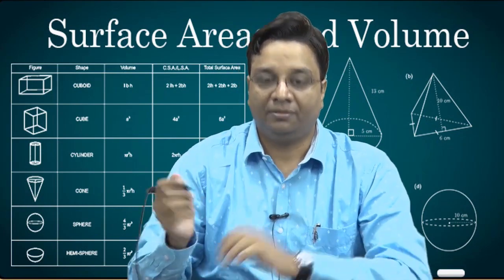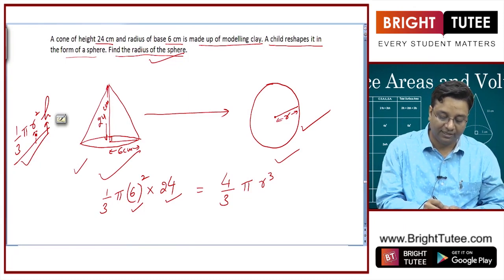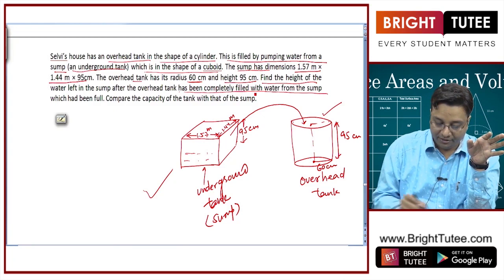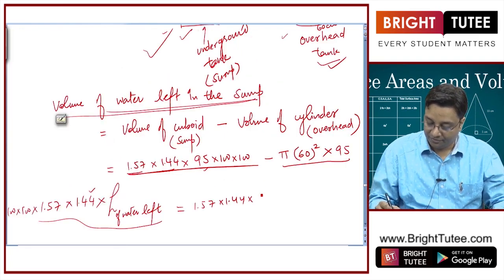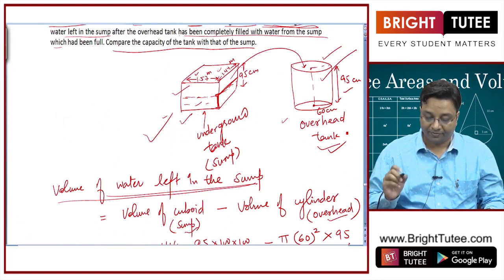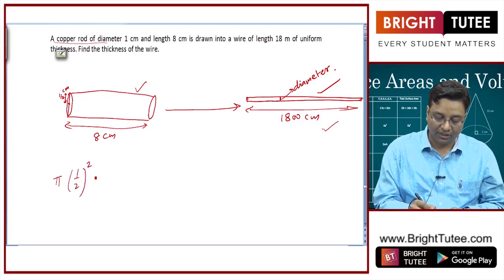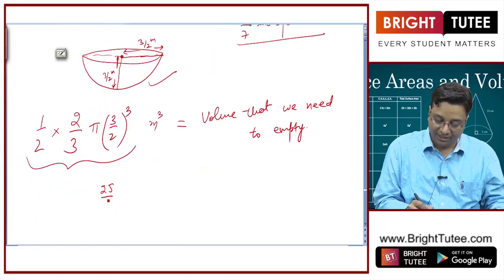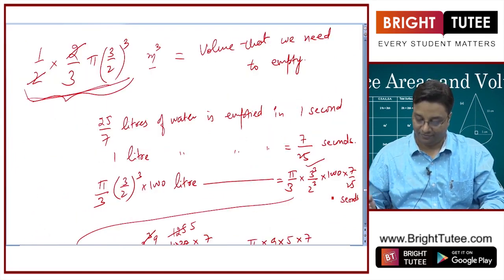1 1 Topic 3 Conversion of Solid from One Shape to Another Part 1